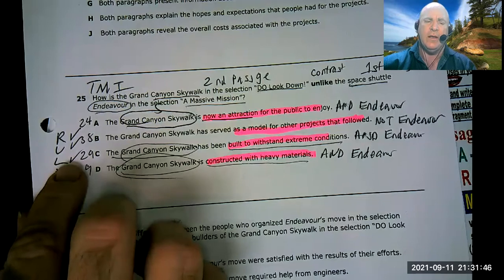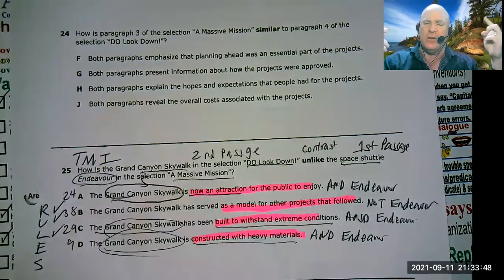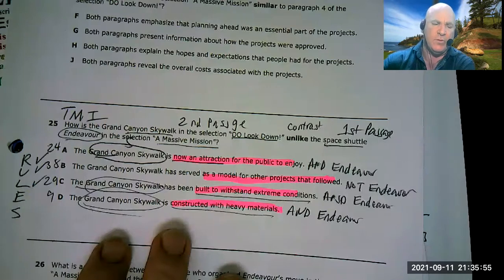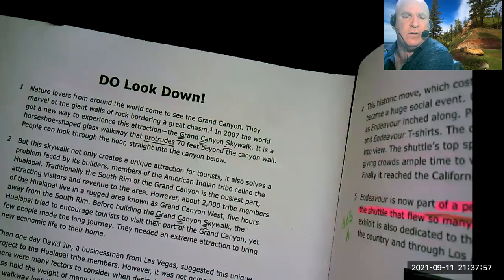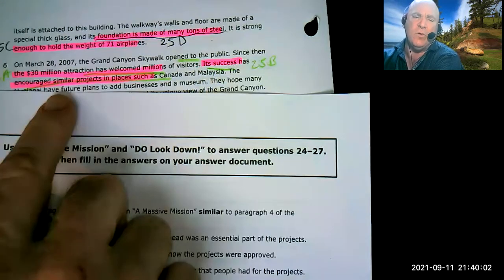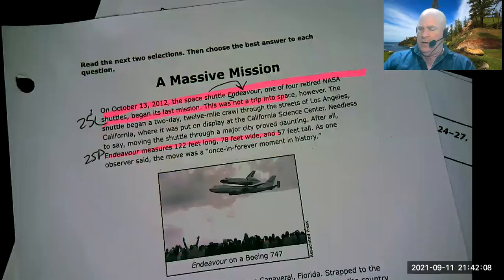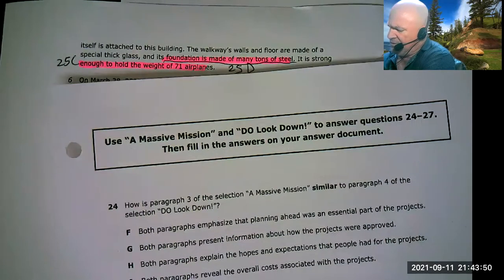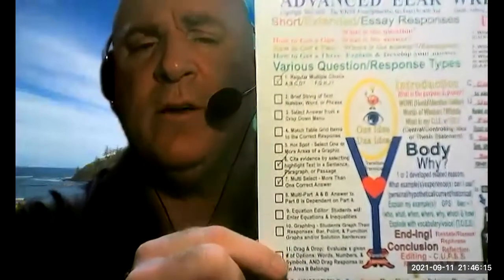38% Compare and Contrast Details That are in ONE Passage but NOT the OTHER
Attention 6th, 7th, & 8th Grade Reading Teachers:

38% State Average Percent Correct in Texas
Category 1   Readiness Standard  S.E. 6.5E
For reading teachers who are educators outside of Texas, the skills required to do well in this question are the following:
A.  Comparing AND Contrasting information in TWO Passages
The question asks how a walkway in one passage is unlike/different/contrasts with a space shuttle in another passage.
B.  Understanding that when a fact/detail is true about a letter choice about the subject of one passage, it MUST be false about the subject of the other one.

Most students who got this answer wrong chose the letter choices that were true, but neglected to find out which one was false about the other subject.

This percentage shows the importance of labeling in both passages.  This will be part of two new question types next year:
"Cite evidence by selecting/highlighting text in a sentence, paragraph, or passage"  (#6 on my list)
"Multi-Select - More Than One Correct Answer"  In the case of this question there are two places to give textual evidence in the passage for one of the letter choices.  (#7 on my list)

As a T.M.I. (Teachable Moment of Instruction), I model how the capitalization rules are different when you compare (the space shuttle Endeavor) and (Grand Canyon Skywalk).  It is absolutely essential that you discuss capitalization, usage, punctuation, spelling, run-ons, and fragments at opportune moments while teaching reading.